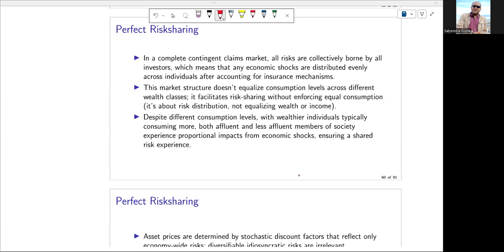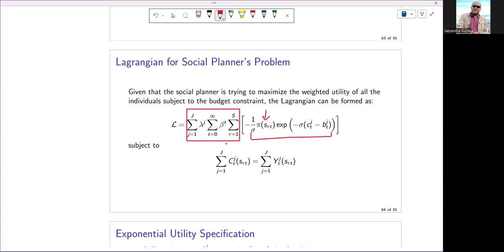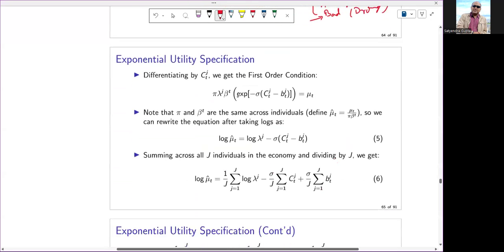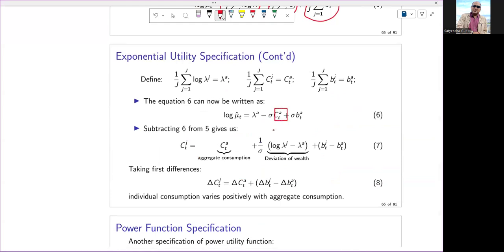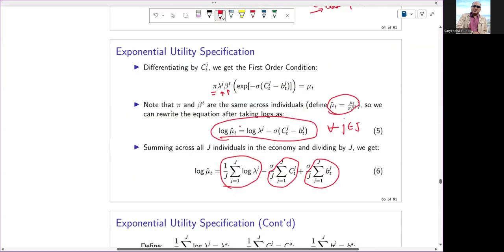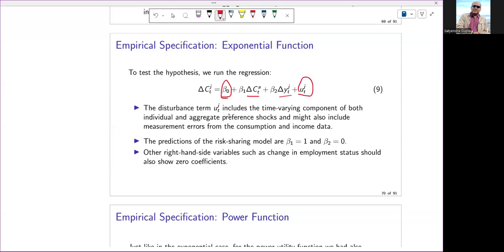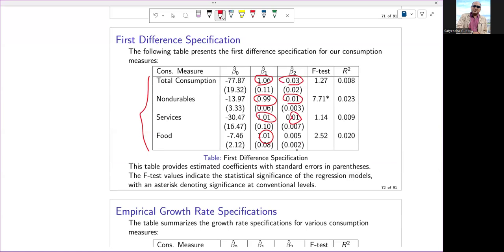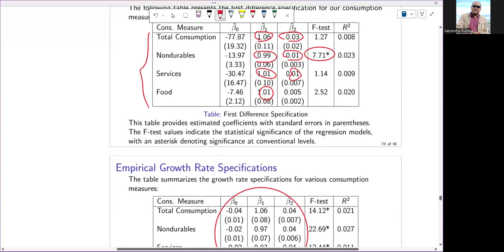Perfect Risk Sharing - Mace91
Mace (1991) paper